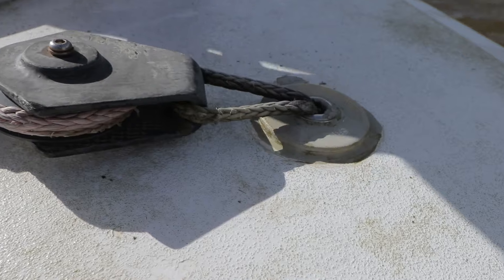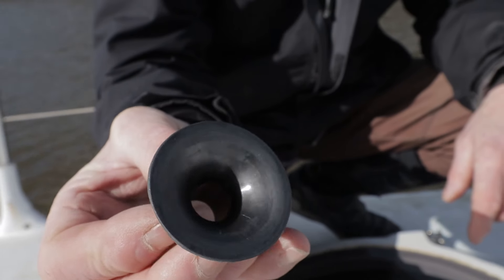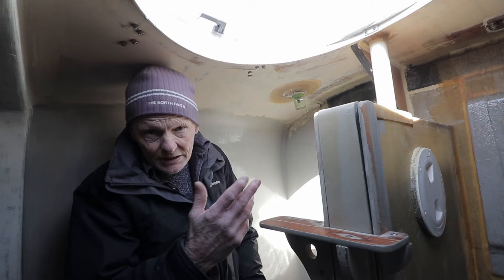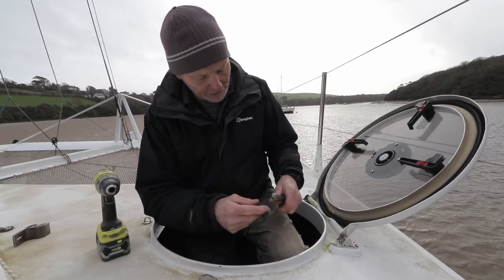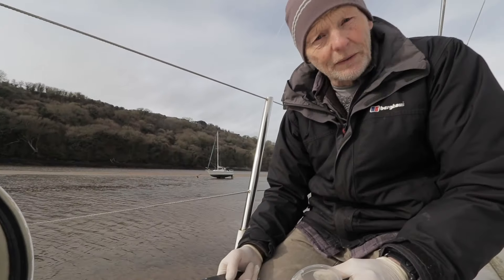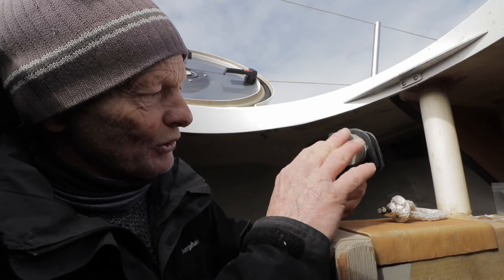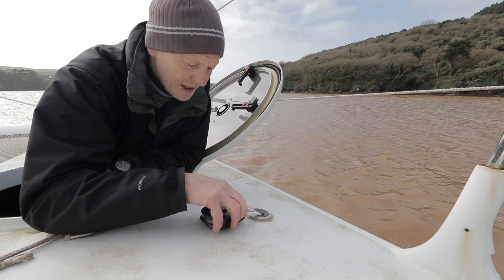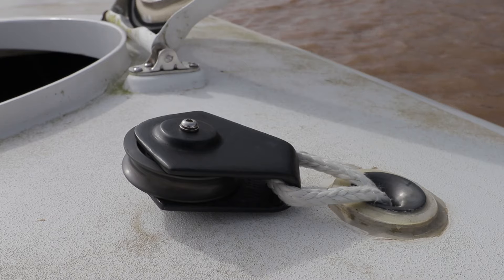Simple Carbon Through-Deck Padeyes To Improve Our Jib Sheeting Positions - Ep07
This one's a nice little job. Join Laurence as he upgrades the through-deck fittings to improve our jib sheeting positions. We've made some custom carbon fibre components to upgrade the soft padeyes - they look great and they’ll be kinder to our Dyneema loops.

COMING SOON! If you want to know how we made these fittings, we’ll soon be posting a workshop video of the whole process, from lathing the tool, laying up a prototype, and finally vacuum bagging the finished components.

Timecode
0:00 On deck inspecting existing padeye fitting system
1:30 Below deck examining the Dyneema knot
3:04 Preparing to fit the new through-deck fitting
3:51 Fitting the new carbon fibre component
5:26 Reinstalling the jib sheeting block
5:52 Benefits of the new carbon through-deck fitting